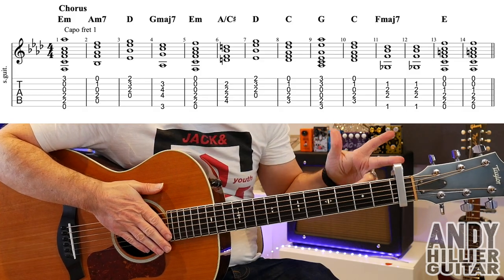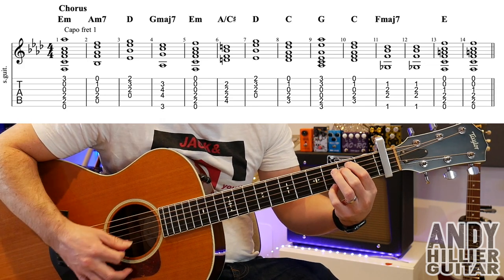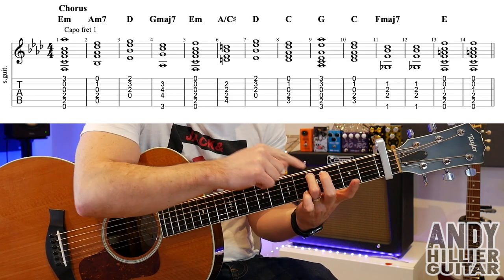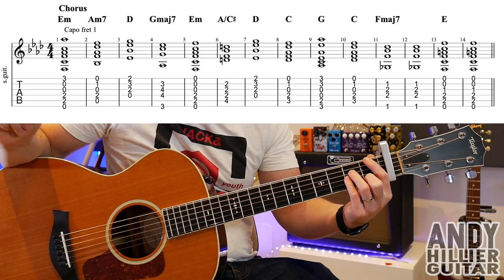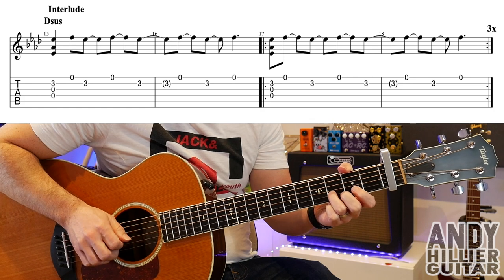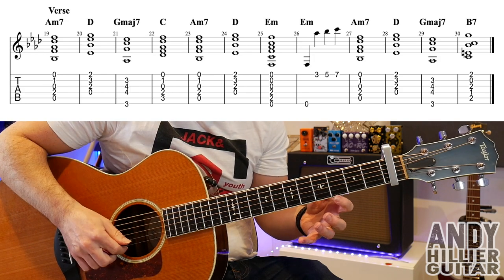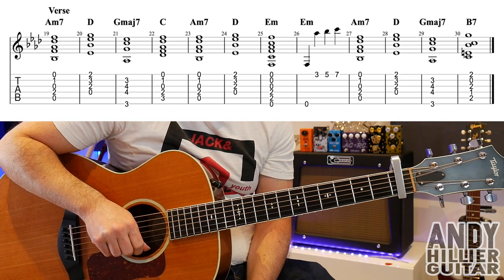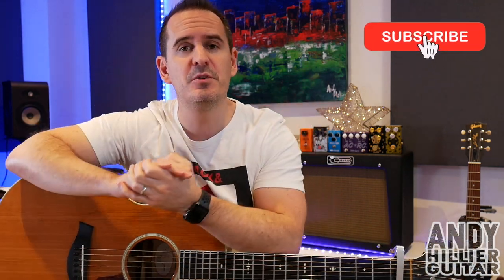How to play Roberta Flack - Killing Me Softly Guitar Tutorial Lesson (EASY)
Learn how to play  Roberta Flack - Killing Me Softly With His Song on the guitar with this easy to follow guitar lesson from Andy Hillier.
This is an easy song to play on the guitar. Learn the chords for the whole song.

Thanks Andy